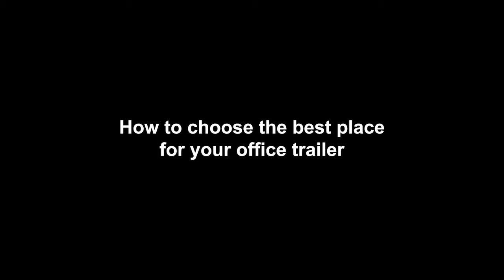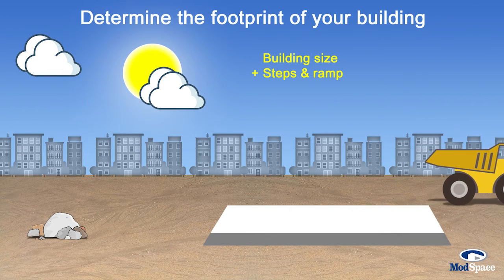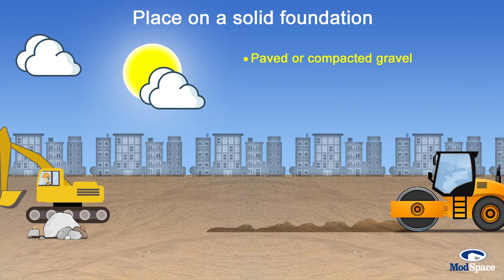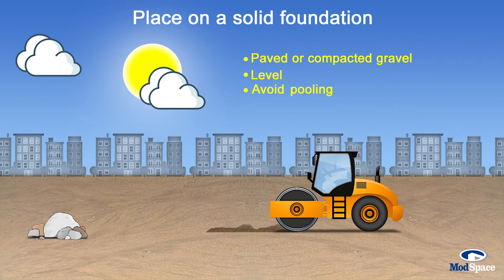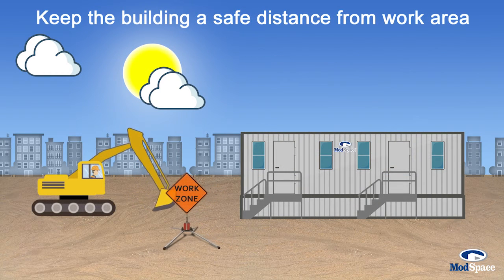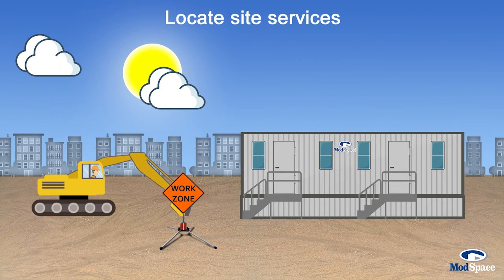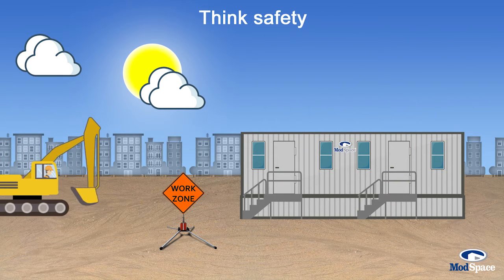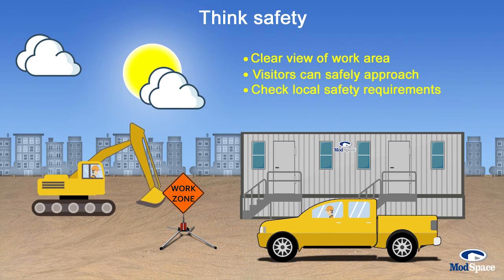How to Choose the Best Location for Your Office Trailer | ModSpace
Optimal placement of your office trailer at your site can cut costs, reduce safety hazards and improve productivity. Watch this video to learn about best practices for office trailer placement - including if you need a permit for your mobile office, or if your mobile office has electrical requirements to take into account.